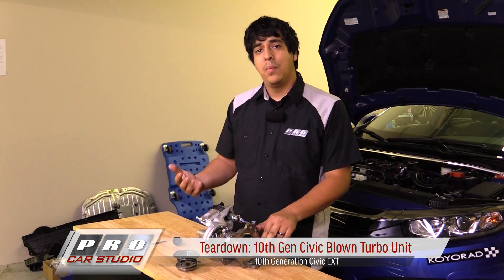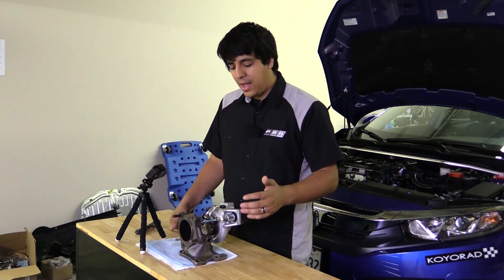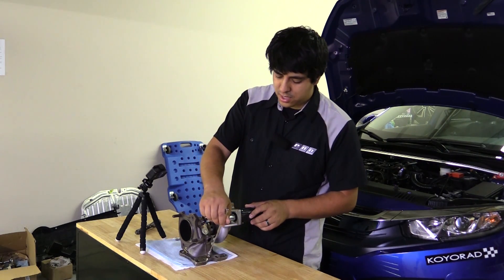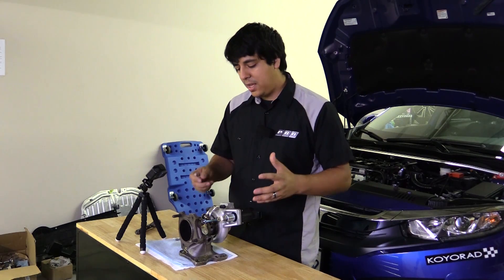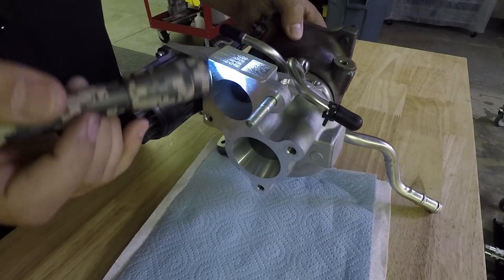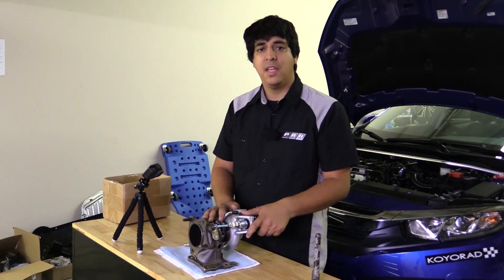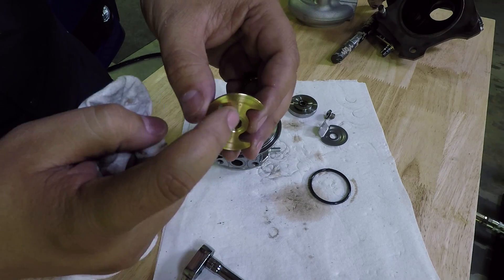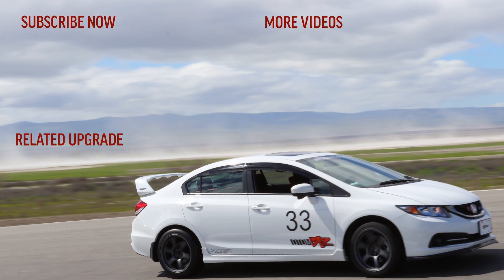Teardown: 10th Gen Civic EXT Blown Turbo Analysis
In Part 2 of this video series, PRO Rudy analysis the factory turbo unit, which is quite advanced and compact.

As stated in the last video, the reason this turbocharger unit blew was due to us pushing the car a bit too hard on a track day with outside temperatures in excess of 100 degrees. We have done many other track day events without issue.

We hope this video will provide you with more insight into how this factory turbocharger unit works and is put together!

10th Gen Honda Civics
2016 Honda Civic Turbo
2017 Honda Civic Turbo